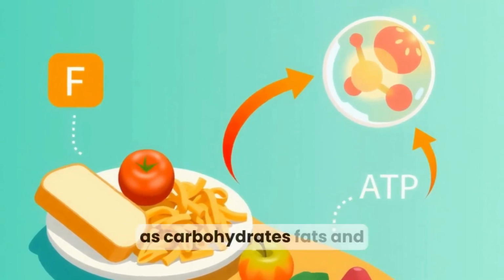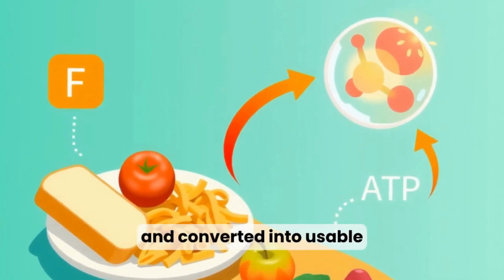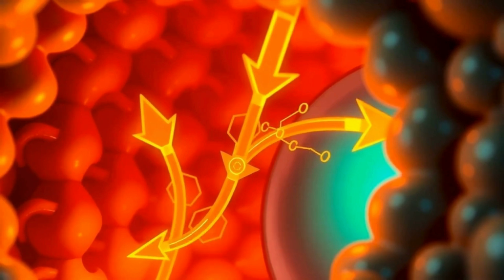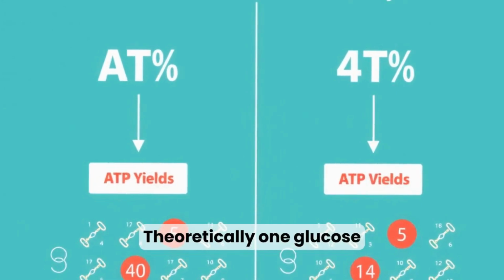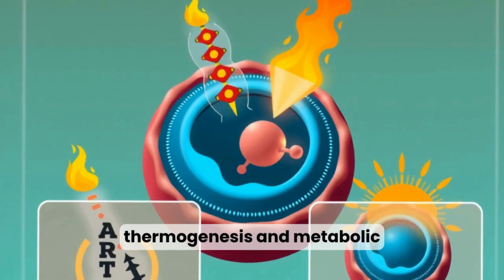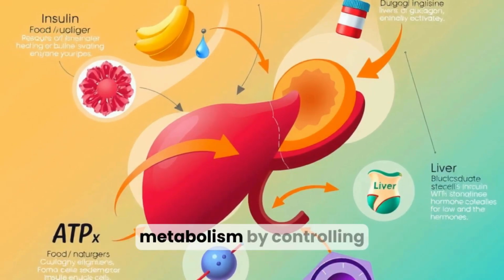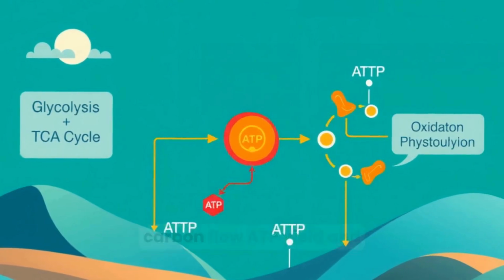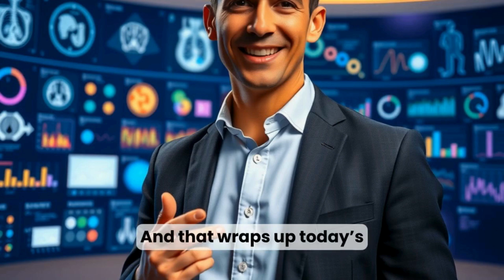Carbohydrate Metabolism Explained | Glycolysis, Krebs Cycle, Glycogenesis & Gluconeogenesis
In this video from ParamedIQ, we explore Carbohydrate Metabolism, one of the most important topics in biochemistry that explains how the body converts glucose into energy. Every living cell requires energy to perform vital functions such as growth, movement, synthesis of molecules, and maintenance of cellular structures. This energy is mainly produced from nutrients like carbohydrates, fats, and proteins and stored in the form of ATP (Adenosine Triphosphate), the universal energy currency of the cell.

Carbohydrate metabolism involves several biochemical pathways that break down glucose and release energy for cellular activities. Understanding these pathways helps explain how the body regulates blood glucose levels and maintains metabolic balance.

In This Video You Will Learn:

• What carbohydrate metabolism is and why it is important
• Role of ATP as the energy currency of the cell
• Glycolysis (Embden–Meyerhof pathway) – breakdown of glucose to pyruvate
• Energy production during aerobic and anaerobic glycolysis
• Importance of glycolysis in red blood cells and muscle activity
• Citric Acid Cycle (Krebs Cycle) and its role in energy production
• Formation of NADH and FADH₂ and their role in ATP generation
• Storage of glucose as glycogen (Glycogenesis)
• Breakdown of glycogen during Glycogenolysis
• Production of glucose from non-carbohydrate sources (Gluconeogenesis)
• Hormonal regulation of blood glucose by insulin and glucagon

This Video Is Useful For:

✔️ MLT students
✔️ BSc Medical Laboratory Technology
✔️ Biochemistry students
✔️ Paramedical courses
✔️ Healthcare and life science students

Understanding carbohydrate metabolism provides the foundation for studying energy metabolism, nutrition, diabetes, and other metabolic disorders in human physiology and medicine.

⚡ Learn metabolism. Understand energy production. Master biochemistry.